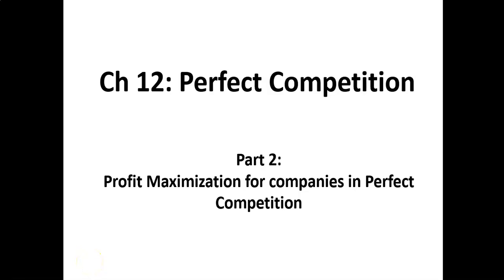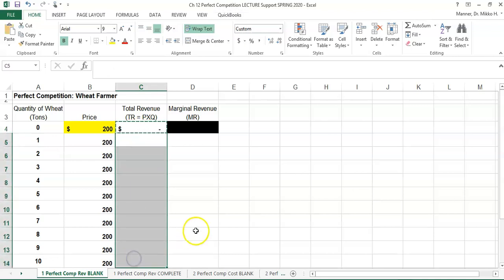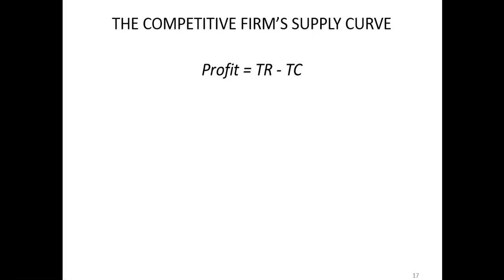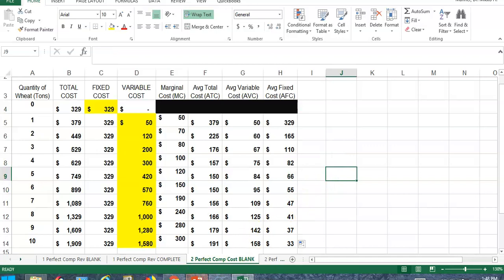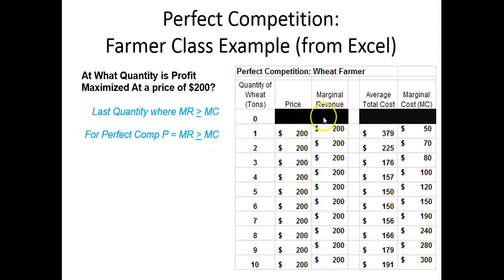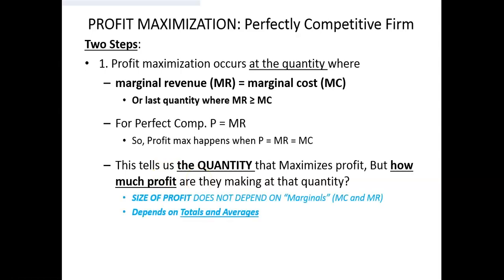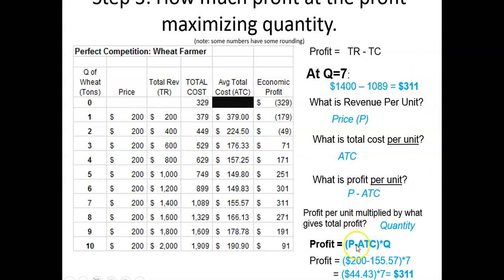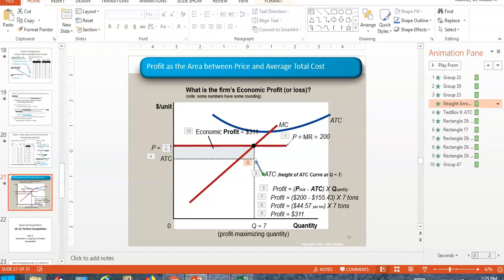Ch 12 Part 2 Profit maximization in Perfect Competition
In this (Part 2) of the Ch 12 lecture slides I go through the two step process of first identifying how a company in a perfectly competitive market chooses the quantity of output that maximizes profit, and then how it determines the level of profit it is actually making at that quantity.